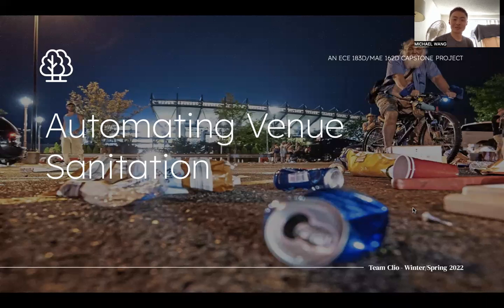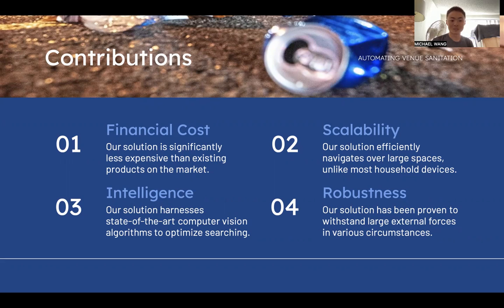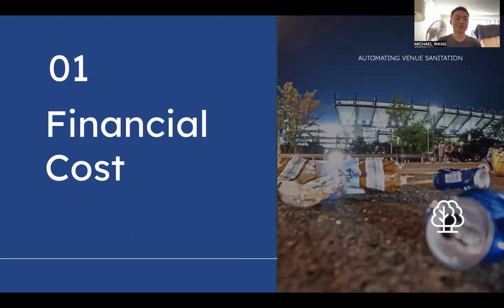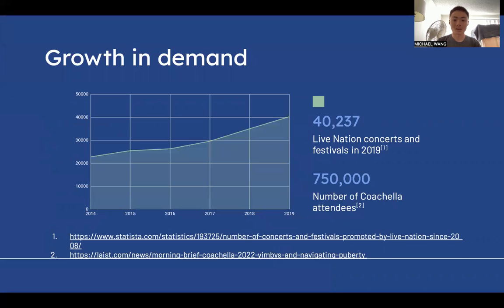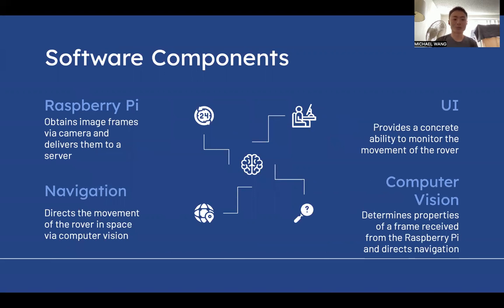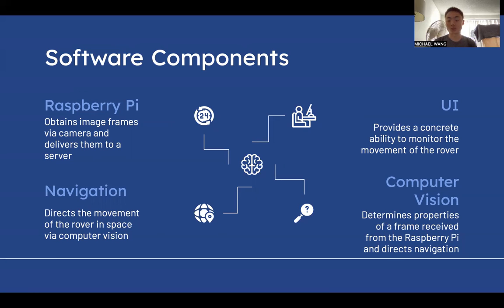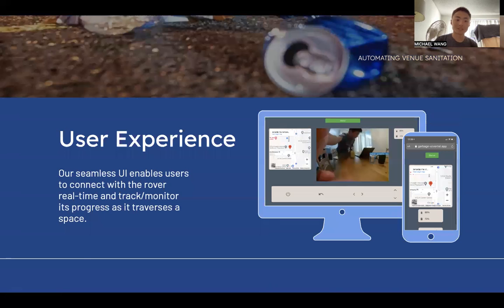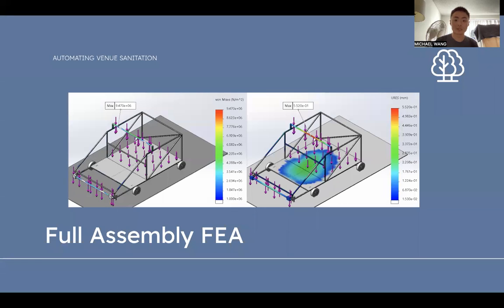2022 - Elevator Pitch - Team Clio - Automated Venue Cleaning Robot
2022 UCLA combined mechanical and electrical/computer engineering capstone project elevator pitch for Team Clio

Students: Ashley Prouty (MAE), Brian Chap (ECE), Chandra Suresh (ECE), Jaeinn Lee (MAE), Jay Cho (MAE), Jonathan Kosasih (MAE), Jonathan Sheridan (MAE), Michael Wang (ECE), Robert Belshaw (MAE)
MAE162E Section 3 - Instructor: Jacob Rosen - TAs: Peter Walker Ferguson, Hanbyeol Yoon
ECE183DB Section 1 - Instructor: Ankur Mehta - TA: Yusuke Tanaka

Abstract: The process of automating the collection of litter following large-scale gatherings at concerts or other related venues is a persisting environmental issue which necessitates new robust and intelligent solutions. Given the existing sparsity of scalable and financially effective solutions in the existing commercial market, this paper introduces the development of a novel 4-wheeled rover, capable of sweeping various debris in grassy terrain with state-of-the-art PyTorch/YOLO computer vision and navigation subsystems for optimization. A Makerspace 3-D printed sweeper, hand sketch-designed scooper, stainless steel screw-in storage compartment, and brass plate mounting brackets for the Raspberry Pi ensure the assembly is capable of withstanding large mainframe forces, as validated over a series of FEA trials. The Pi-driven camera’s real-time field-of-view is visible on a customized UI for user satisfaction, as well as various statuses of the rover (e.g. location, battery, etc.). It is expected that the proposed product will successfully encourage a shift away from costly human-coordinated efforts which are the norm today, and provide a starting point for future endeavors through the extensive documentation in this project, including electrical specifications, CAD designs, and marketing material.